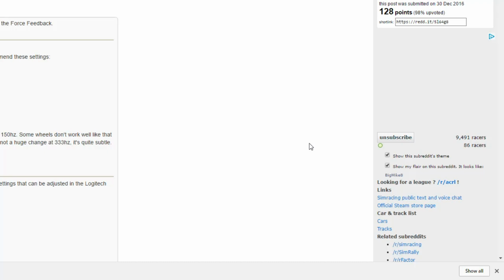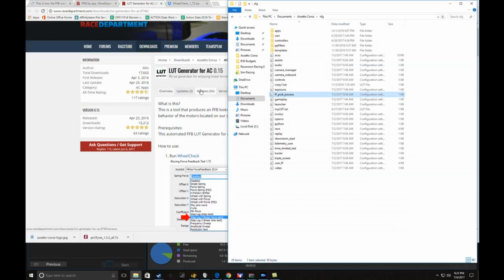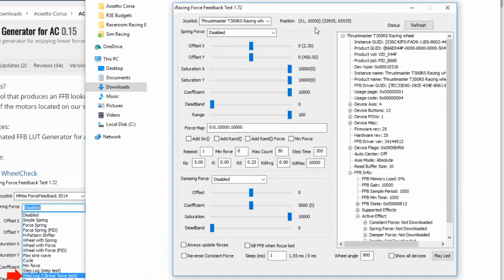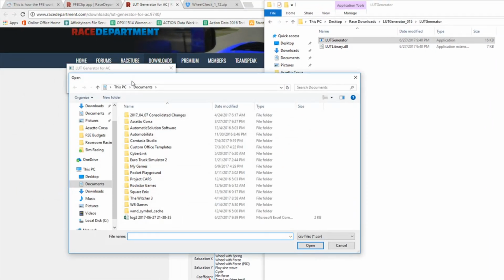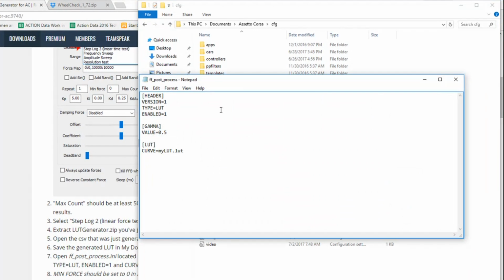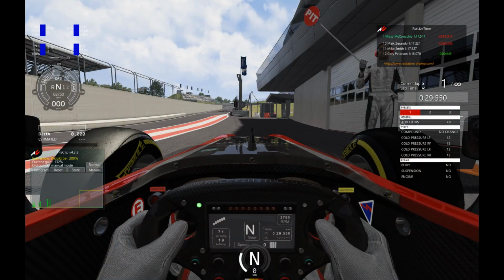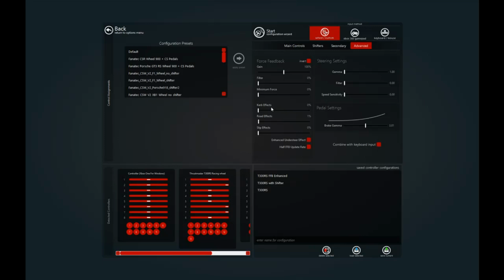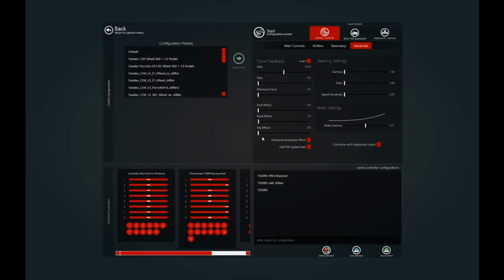How to Properly Set Up FFB in Assetto Corsa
IMPORTANT NOTE!!: Please be sure to backup any files you are about to modify.  The success rate of this process has been nearly perfect, but just in case this process does not work for you, you'll want to be able to revert to your old settings

How much time have you spent setting up your Force Feedback in Assetto Corsa?  If you're like most of us, you booted up the game, verified the inputs on your wheel, tweaked the strength and you were on your way.  That method gets you pretty good FFB, but if you want great FFB and improved lap times, follow the steps in this video.